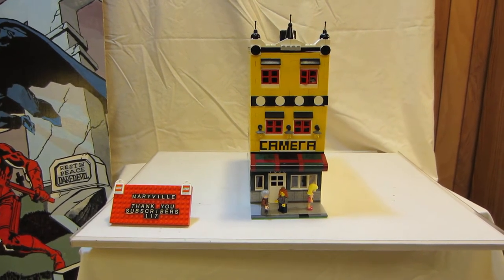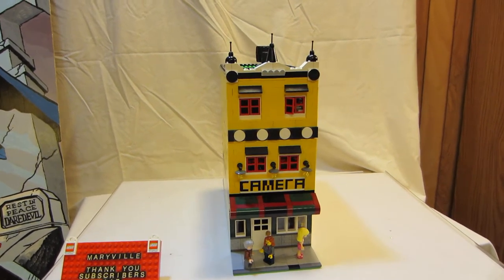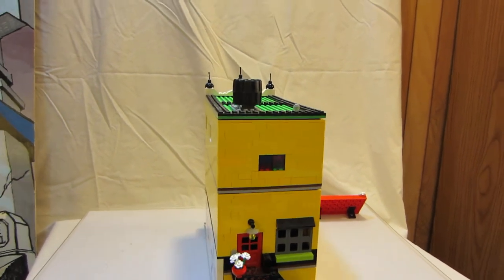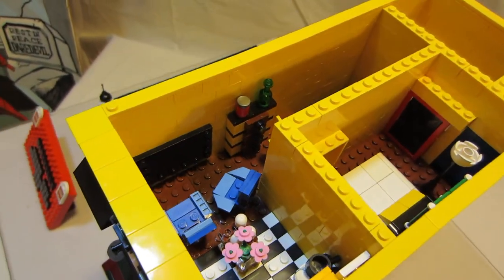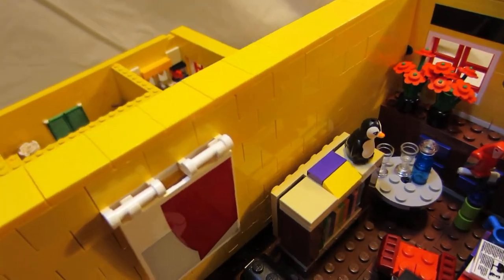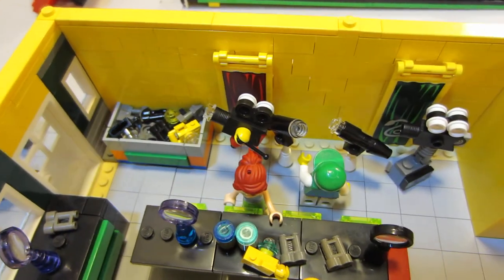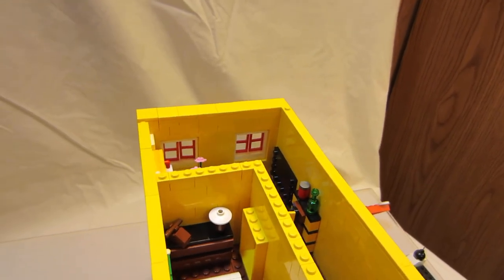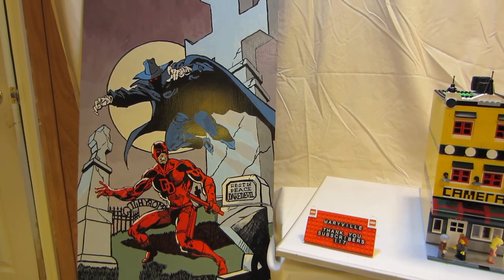Custom Camera Shop, Maryville Lego City Layout, moc Daredevil painting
The Camera Shop in Maryville. This is a fully furnish store and also apartment. Google billboard on the side of building. Daredevil painting of Frank Miller's #158 artwork.